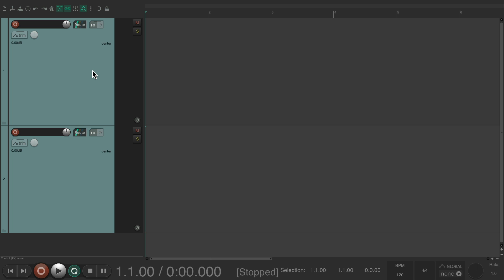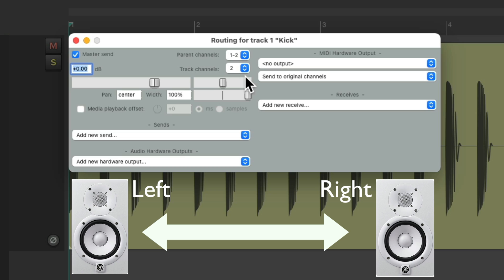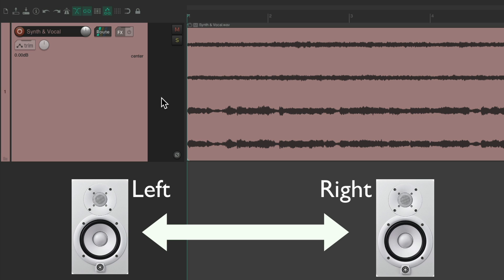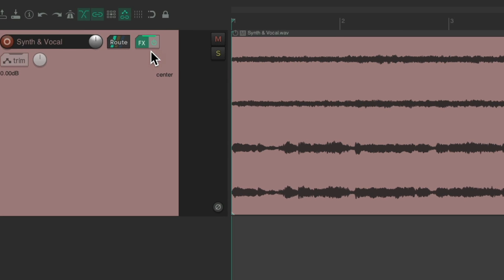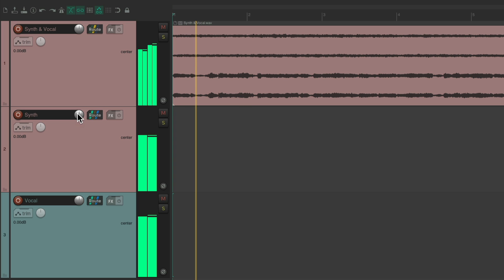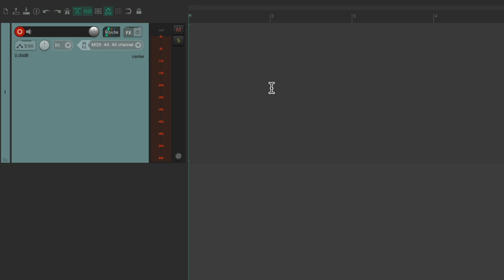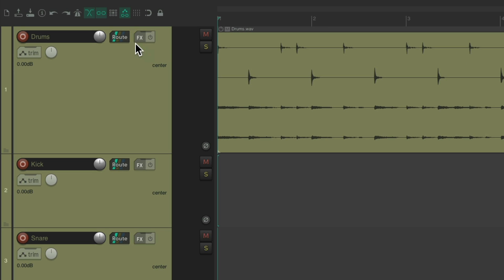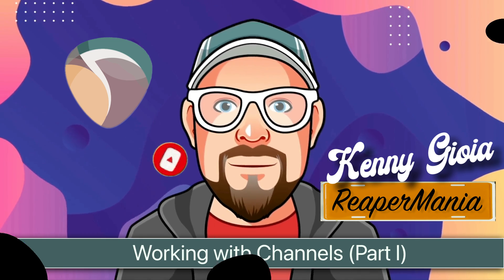Working with Channels in REAPER - Part I